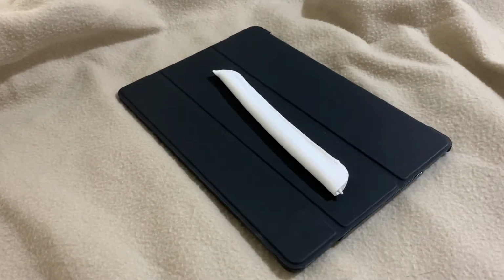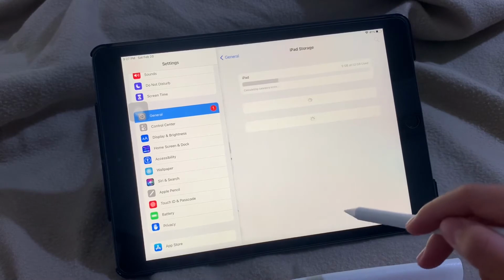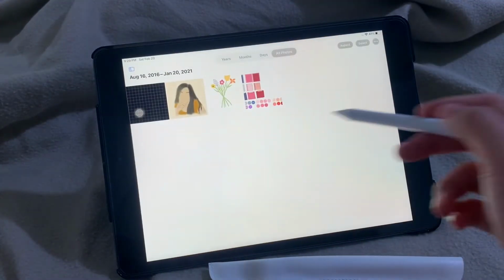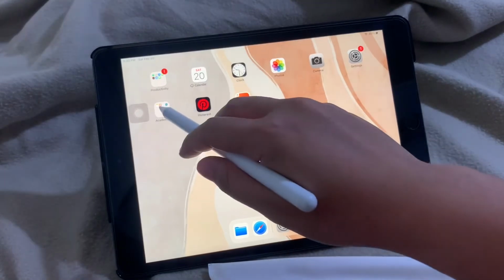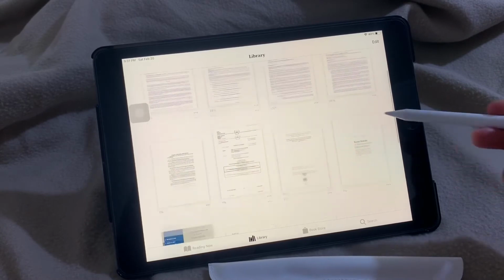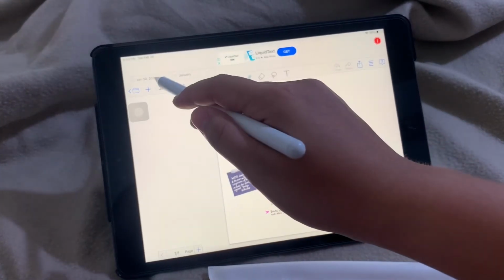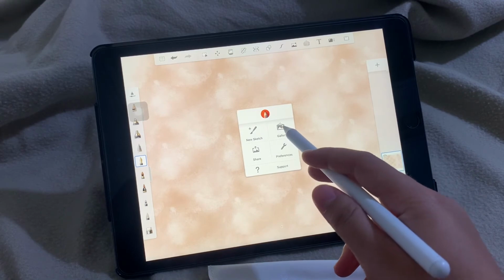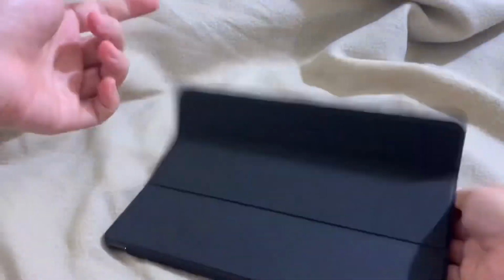What’s on my ipad | How to manage iPad storage ✨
Hi, friends! 🤍

I’m sorry if I haven’t uploaded for a week because a lot has happened, things that I can’t talk about but, I’m thankful for everyone who understood and for those who have waited. 🥰🤍